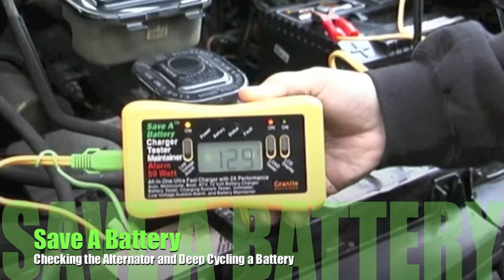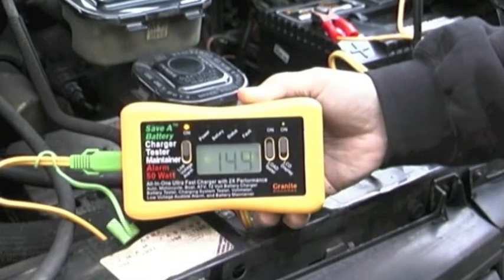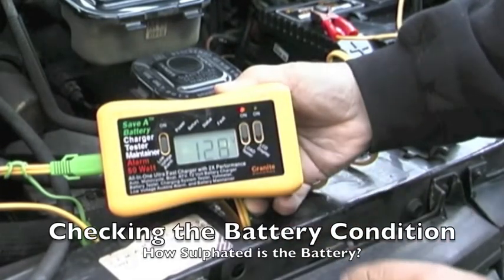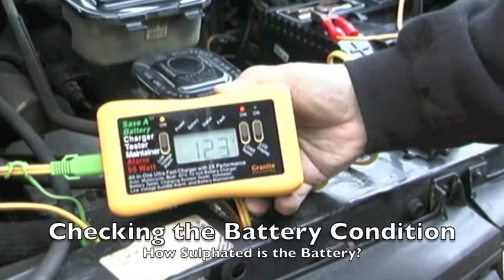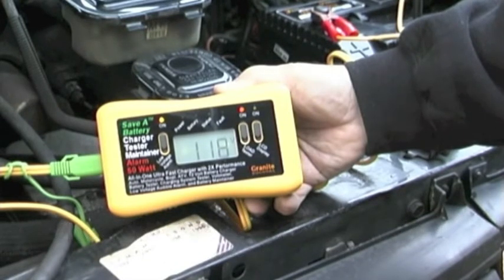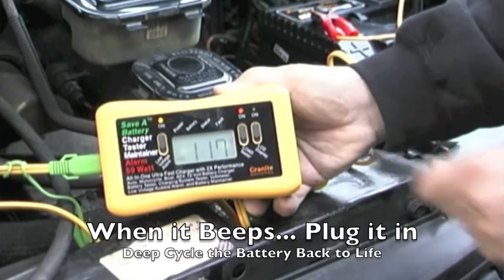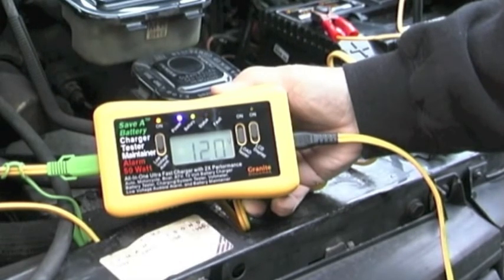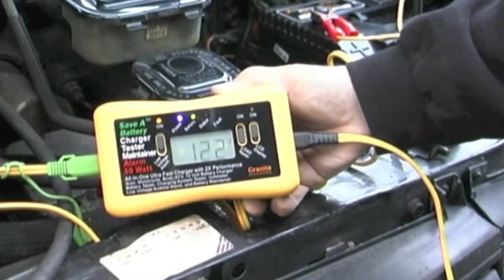Save A Battery All-In-One Test & Deep Cycle a battery.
Save A Battery All-In-One can test the charging system, any elecrical system on a vehicle, and also Deep Cycle a battery back to life.